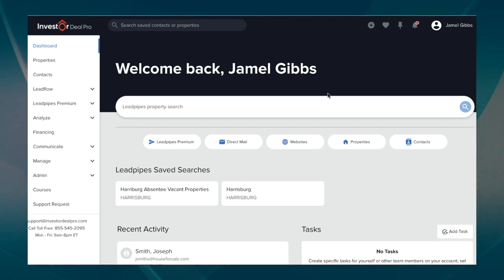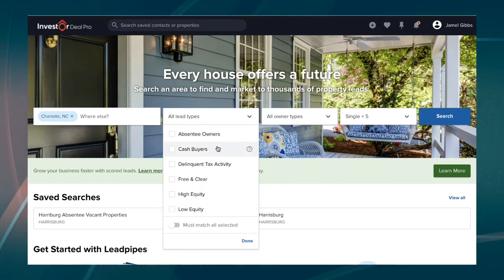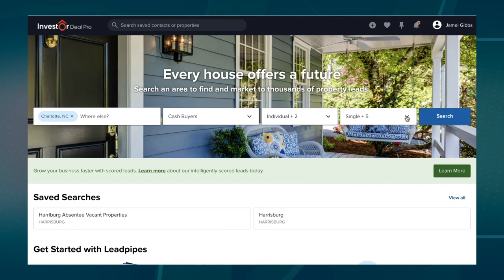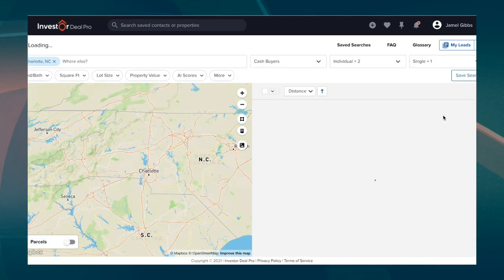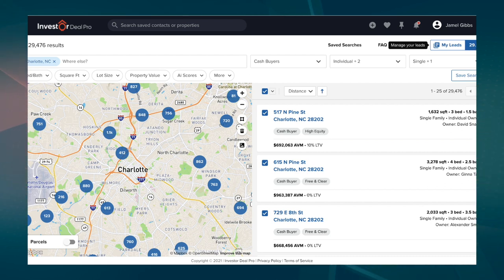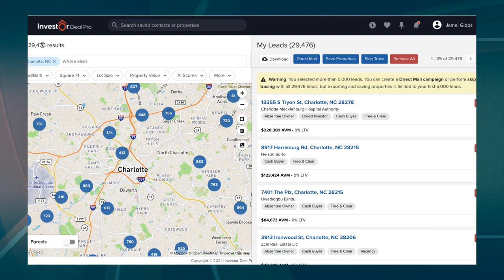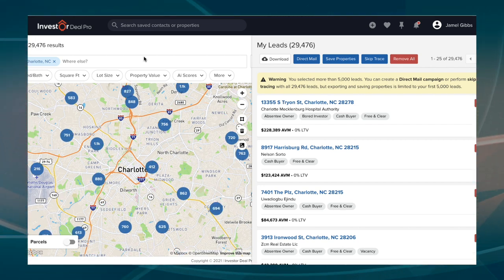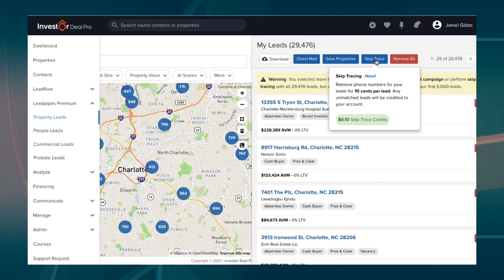How To Find Cash Buyers Using Investor Deal Pro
Want to know how to find cash buyers for your wholesale deals?  In this video, I'll share a simple way to start finding cash buyers today using Investor Deal Pro.  Check it out!

… and click the 🔔 icon to get notifications every time I post new videos!

Who is Jamel Gibbs (The Family Oriented Entrepreneur)?

"I teach real estate investors and entrepreneurs how to create time and freedom. Helping them get from where they are, to where they want to be, through proven real estate investment strategies. At the end of the day, I take the guesswork out of building a successful real estate business, moving you closer to building a life and business you love, for you and your family."

Timeline:

0:00 Prelude
0:10 Intro
1:04 How to find cash buyers using Investor Deal Pro
7:32 Closing comments

Video Produced by:
Rondell Lane - Cinematographer
MediaLanePV.com